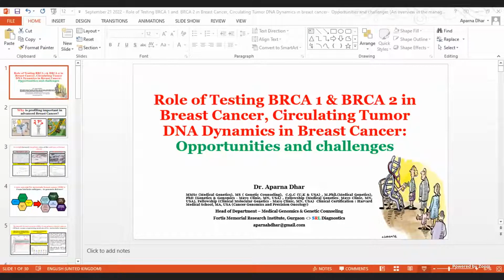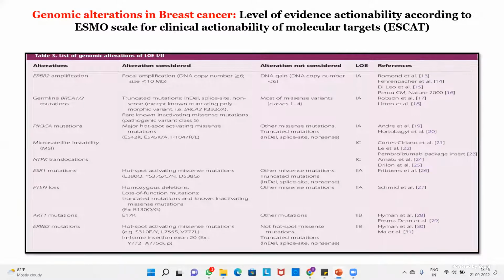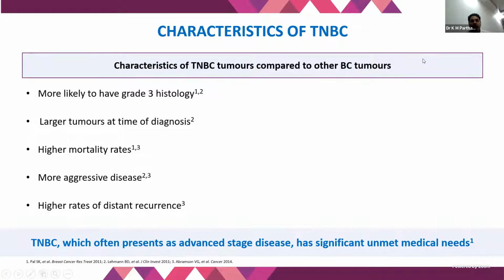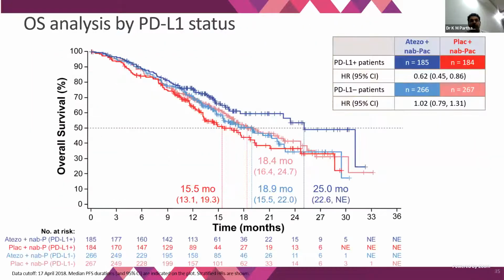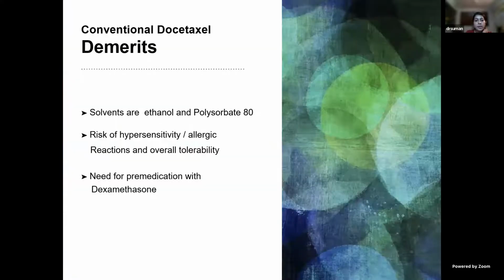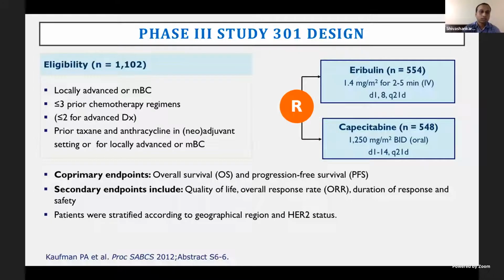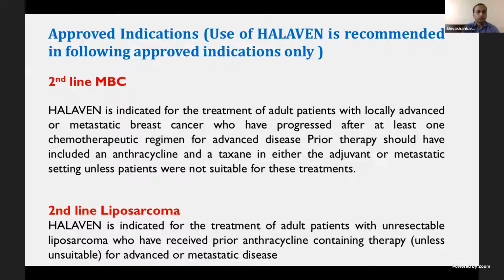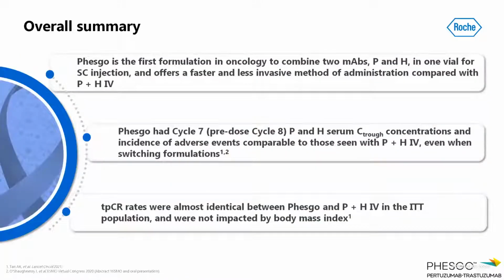An Overview in the management of Breast Cancer - 21 Sept